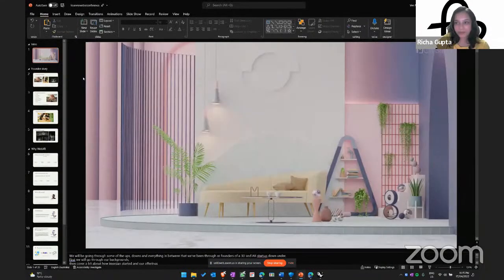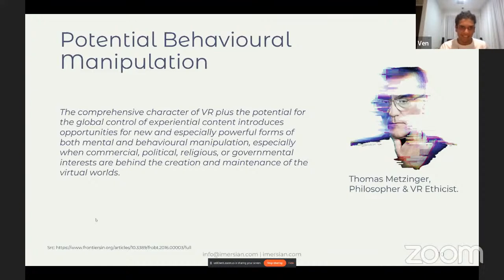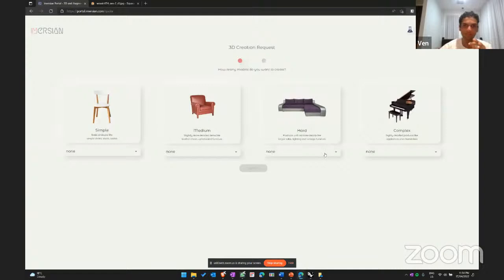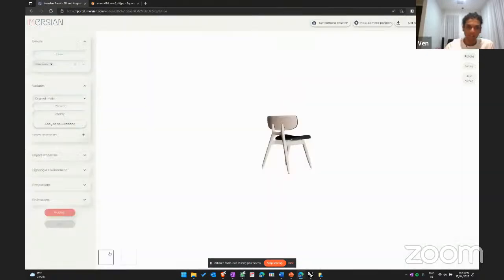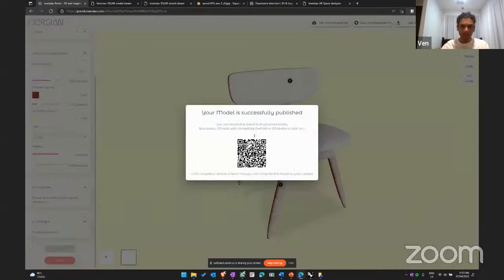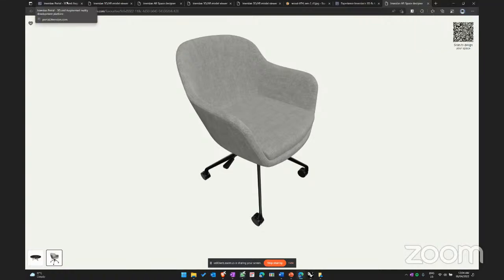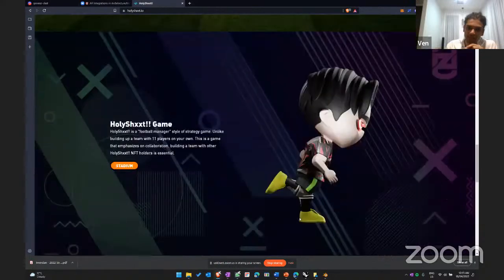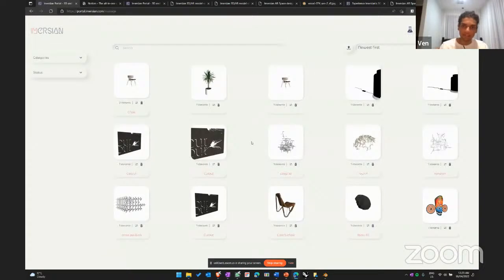AR Integrations in Architecture/Interiors workflow (Tutorial on Imersian)